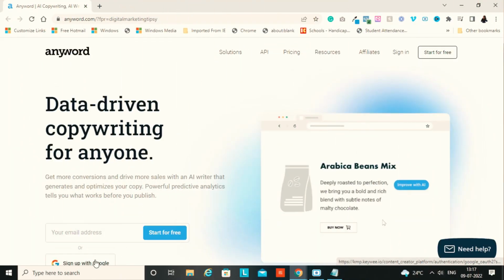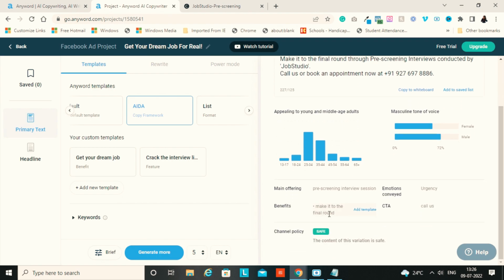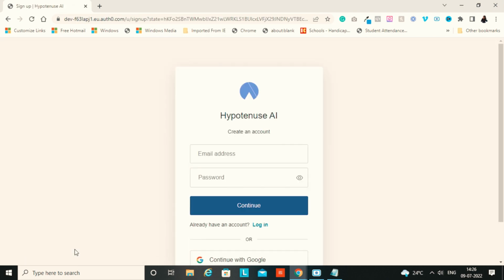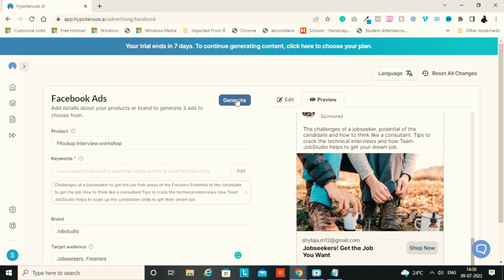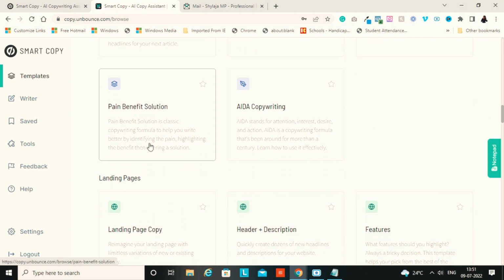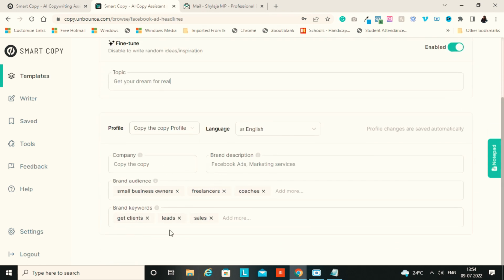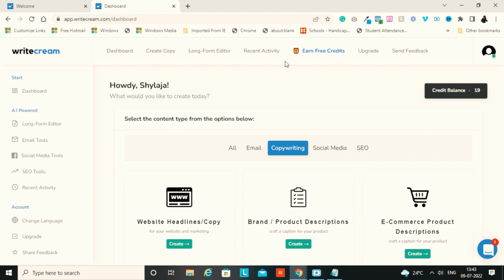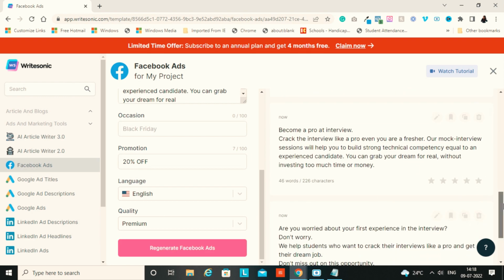5 Crazy AI Copywriting Websites You Didn't Know!! Artificial Intelligence Tools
Learn about 5 crazy Copywriting Artificial Intelligence (A.I) websites you should absolutely check out!!

Today I'll demonstrate about the 5 AI copywriting websites, and how to write copies with the help of these AI tools

Solved Questions

▪ What are those 5 AI copywriting websites?
▪ What copies can be written using these tools?
▪ Which tool supports on Ad copies, Blogs, Video copies, Product Descriptions, E-commerce, Email copies etc?

Continue to support me so I can continue to give you free content every week!